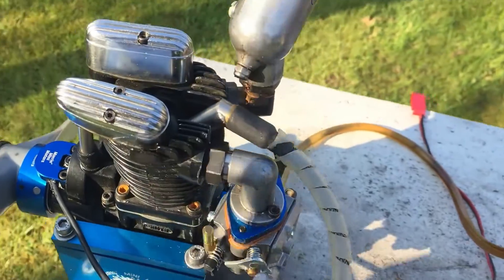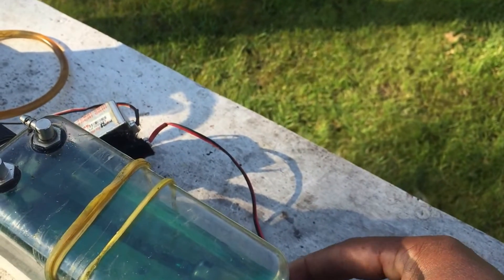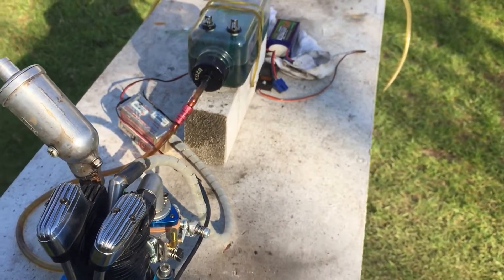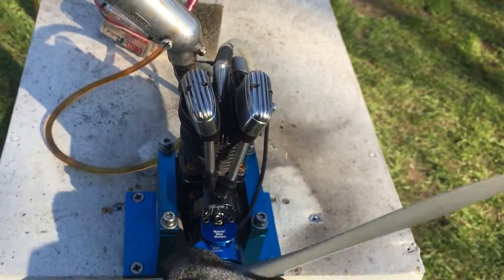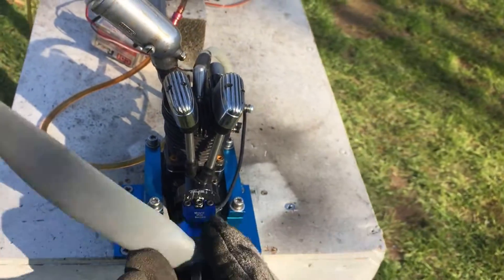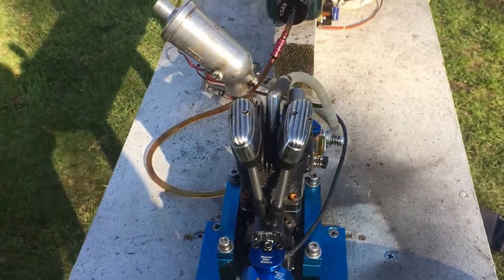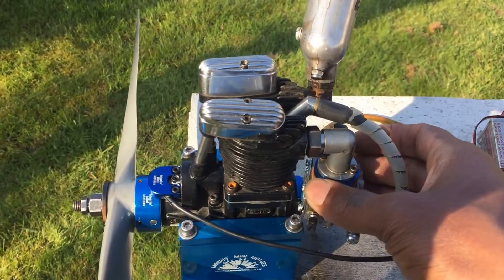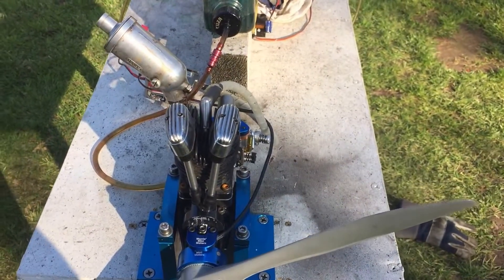Saito FA-150 with Morris' Mini Motors Conversion Kit 20 to 1 mix